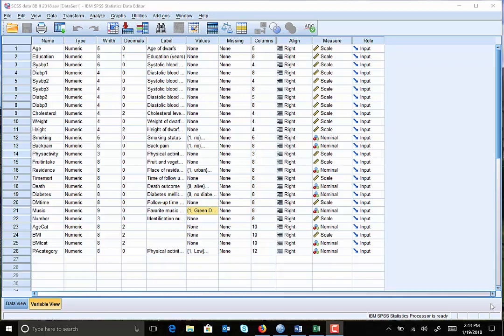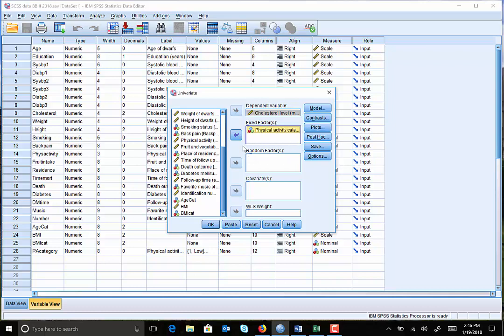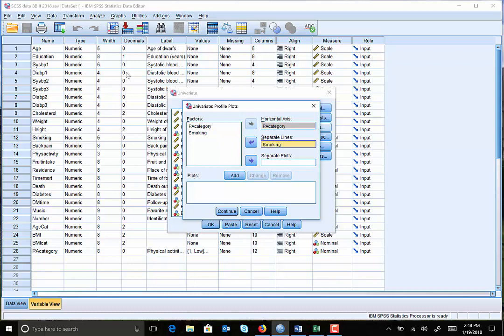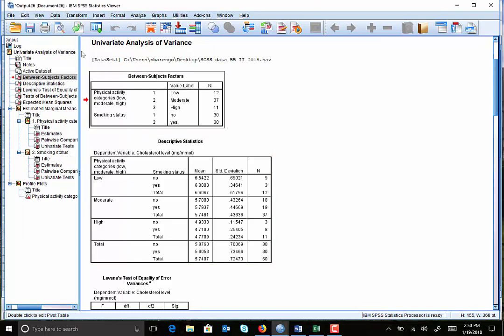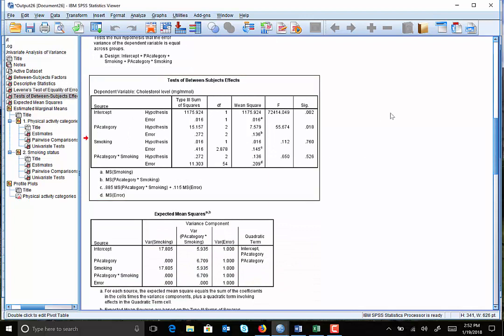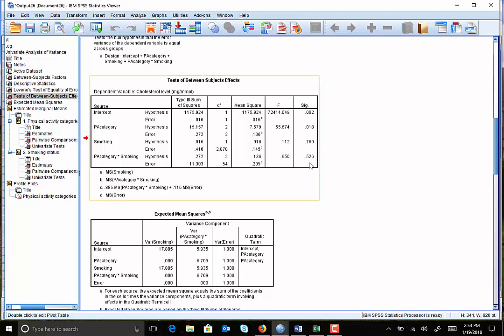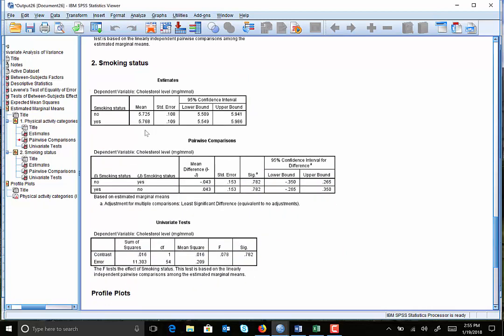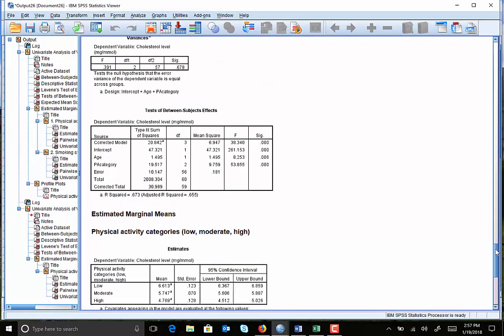S5 2 Multiway ANOVA